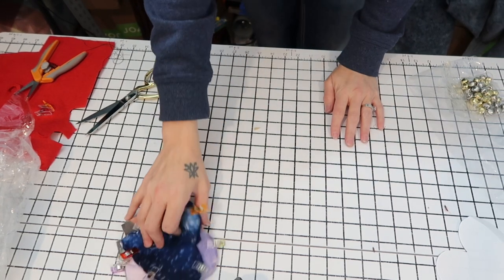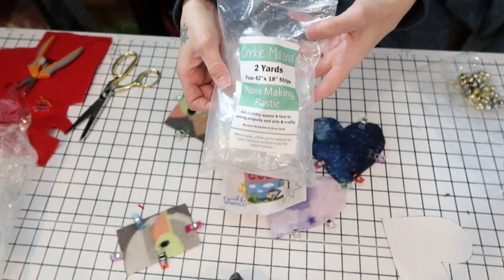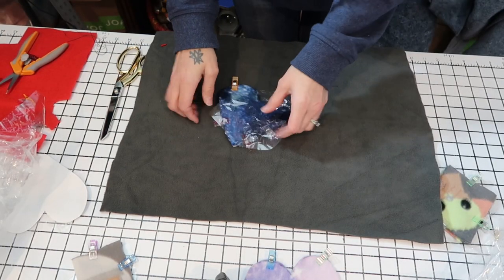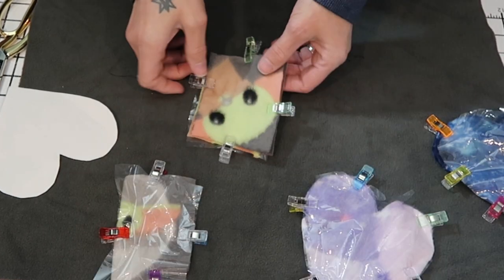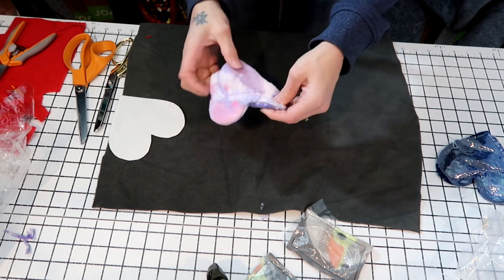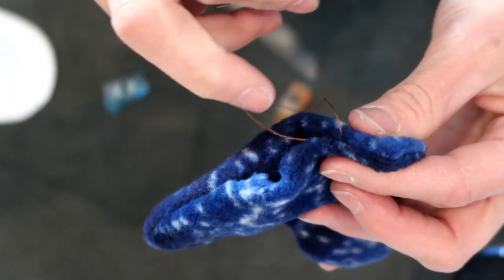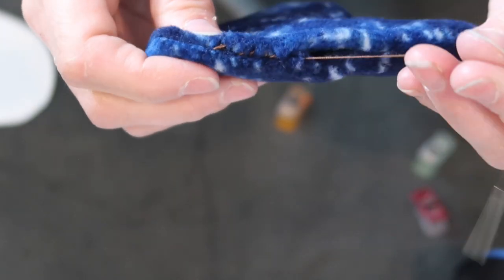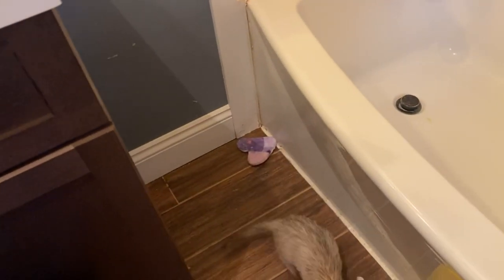Easy DIY Pet Toy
This is just a short video of my five cute ferrets playing outside on Thanksgiving 2021. The weather was beautiful and I couldn’t pass up the opportunity to take them out before it gets to cold.  This was baby Oscars first time getting to play in grass and dig in dirt. He was Oslo excited about it.

You can find FerretTails on Etsy